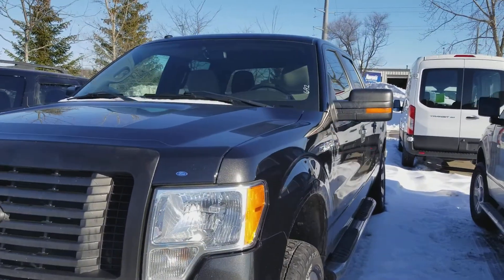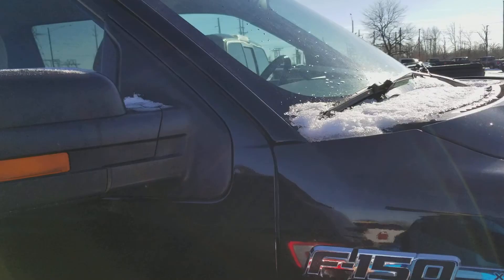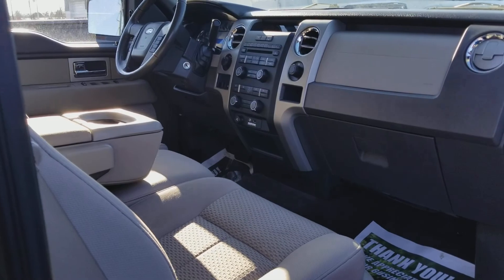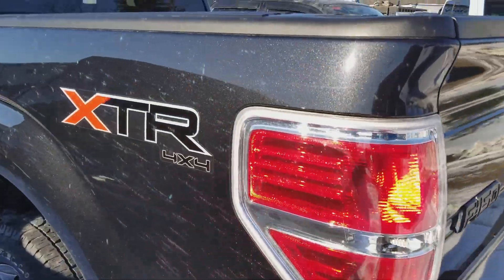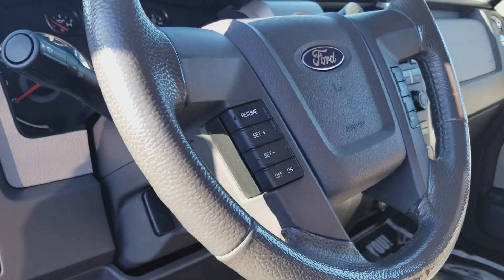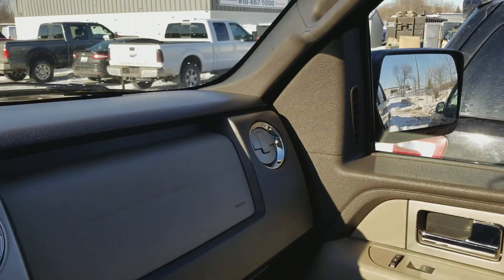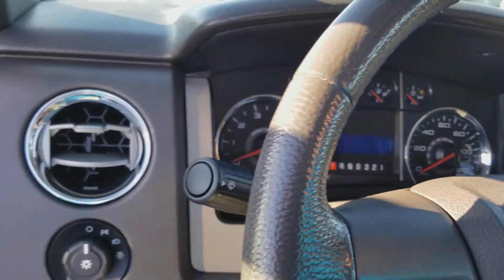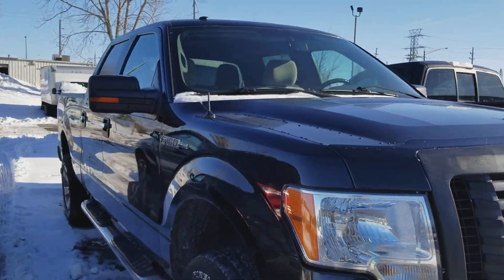2010 Ford F-150 XTR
Crew Cab, 4x4 and only 36,000 miles!!! You read that right.